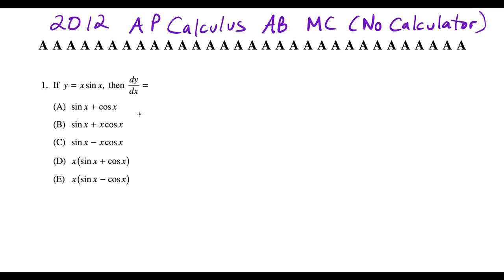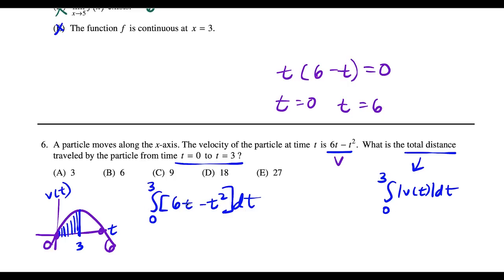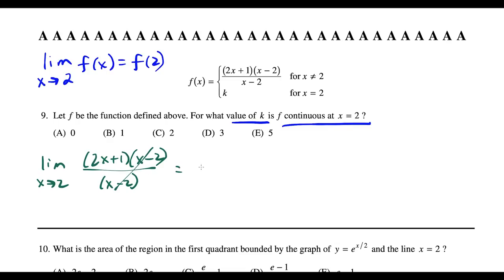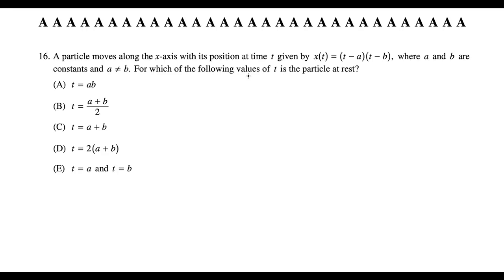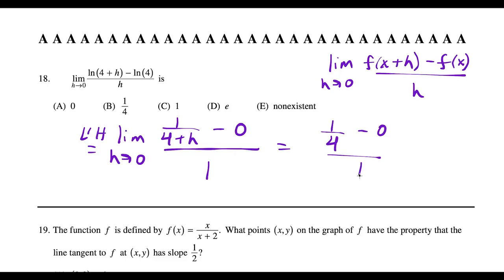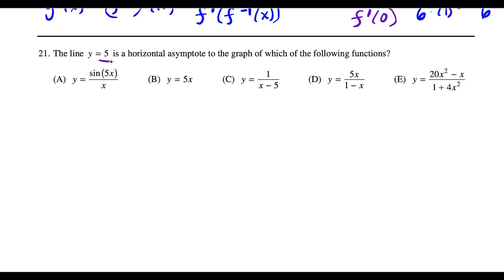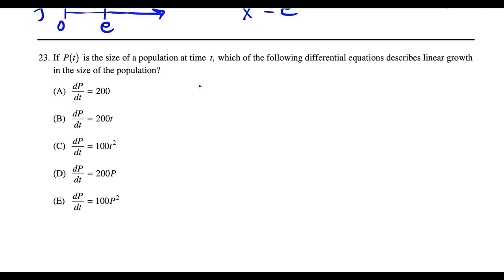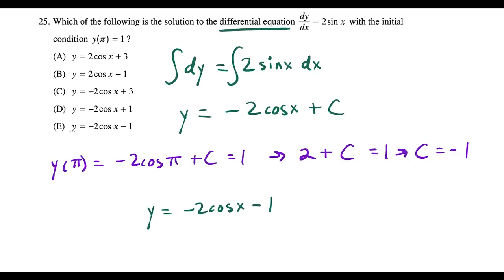AP Calculus AB 2012 Multiple Choice (no calculator) - Questions 1-28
In this video, I go through the AP Calculus AB 2012 Multiple Choice (no calculator) section, questions 1-28. I cover topics from each unit of AP Calculus AB. For each question, I try to show the most efficient solution, giving the viewer strategies for the various multiple choice questions they may encounter on the AP Calculus BC exam.